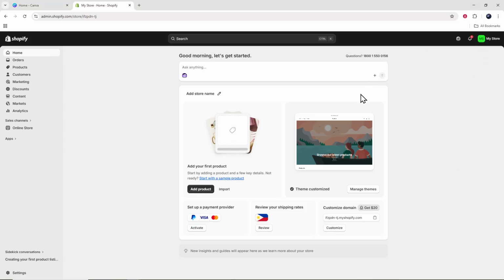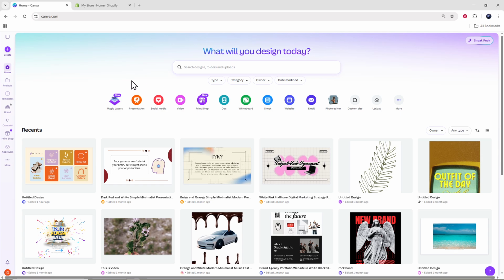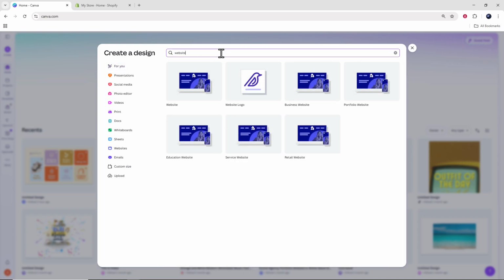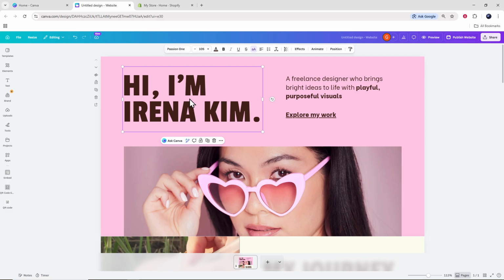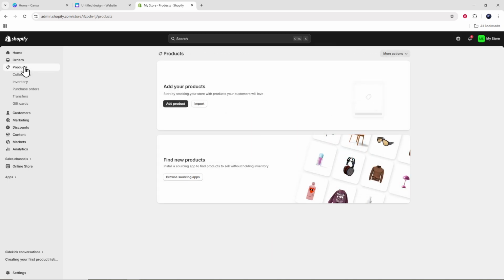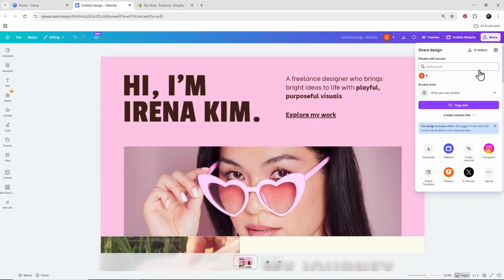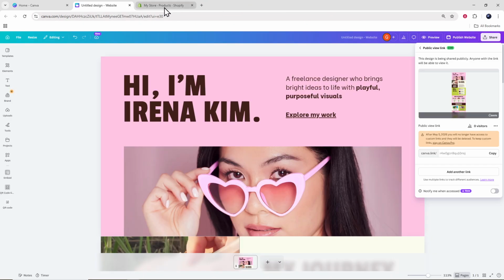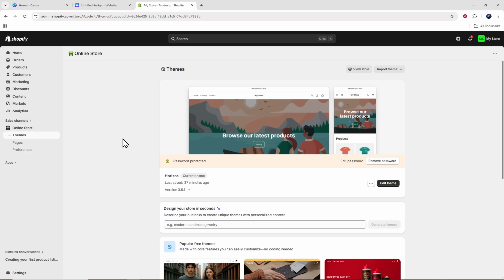How To Use Canva Website For Shopify - Website Design Guide (2026)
In this tutorial, you'll learn everything you need to know about how to use canva website for shopify using simple and beginner-friendly methods. This guide is perfect for Shopify store owners, ecommerce startups, dropshippers, digital businesses, and online sellers looking to improve store performance and increase sales. You'll discover practical Shopify tools, ecommerce optimization strategies, workflow improvements, and design techniques that save time and improve customer experience. Whether you're optimizing product pages, improving navigation, managing collections, or customizing your store design, this tutorial makes the process simple and effective.

🔹 What You’ll Learn:
- How To Design Shopify Graphics Using Canva
- How To Create Canva Websites For Shopify
- How To Customize Shopify Branding With Canva
- How To Export Canva Designs Efficiently
- How To Improve Shopify Visual Design
- How To Add Canva Assets To Shopify
- How To Improve Ecommerce Store Appearance
- How To Optimize Shopify Branding Workflow